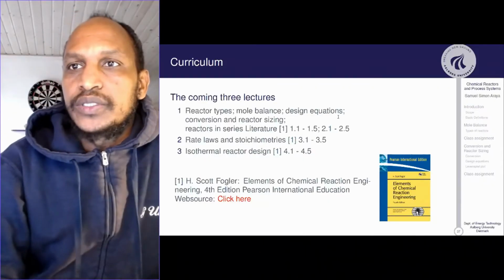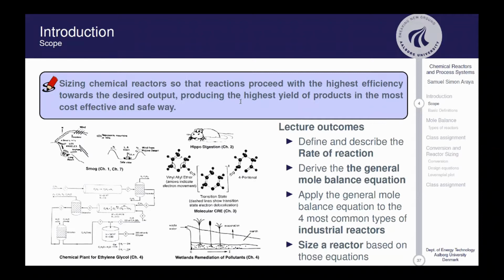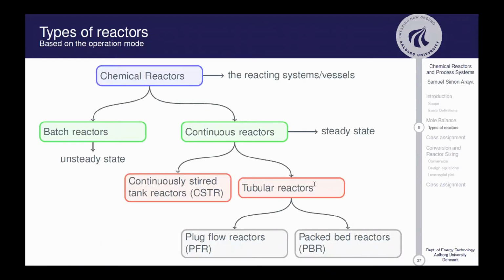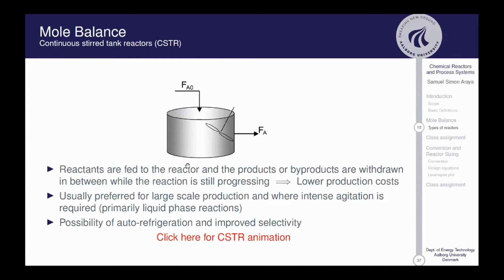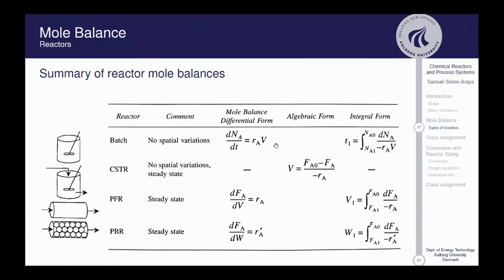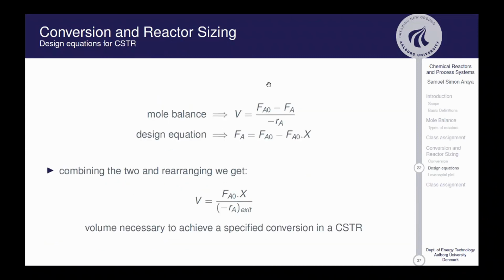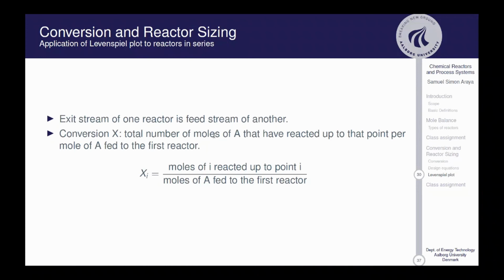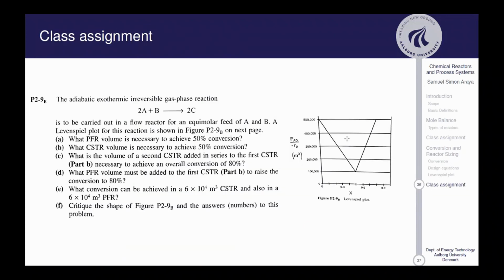Chemical Reactors: Mole Balance and Design equations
This video is part of a lecture series on chemical reactors and process systems for 2nd semester master program at the Department of Energy Technology at Aalborg University, Denmark.

Timecodes
0:00 Intro
11:58 Basic definitions
14:10 Part 1 - Mole balance
41:18 Part 2 - Conversion and reactor sizing